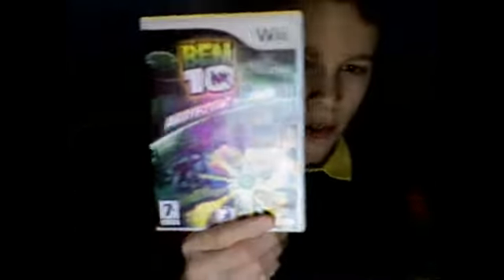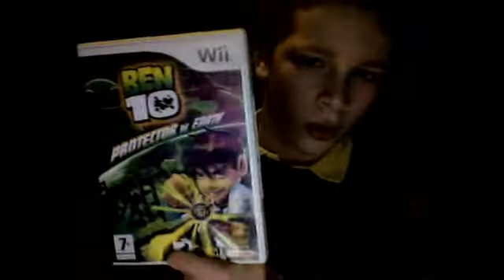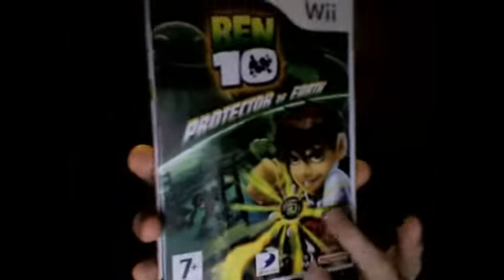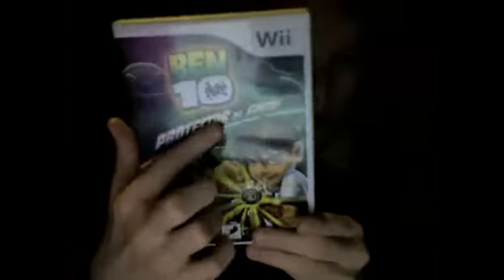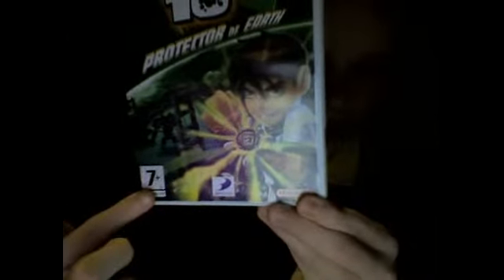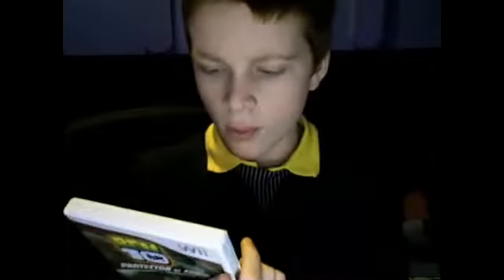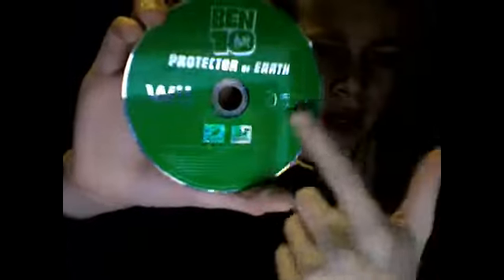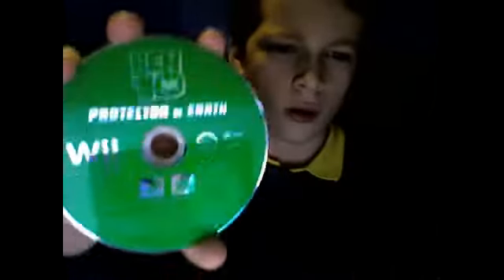ben10 protector of earth review (2014) (Time Machine)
enjoy ben10 fans